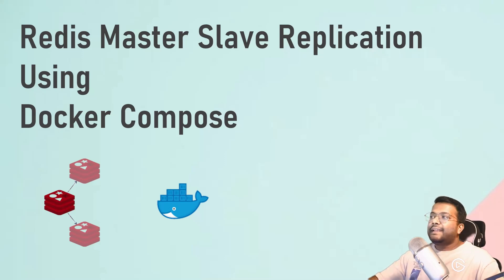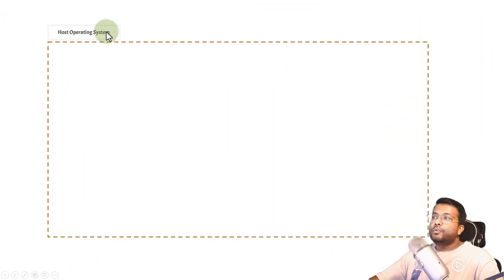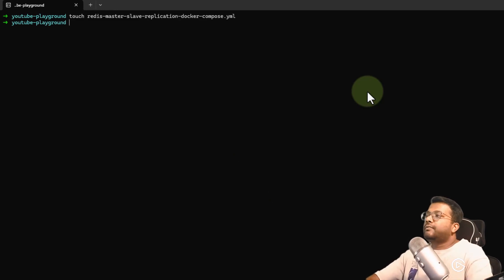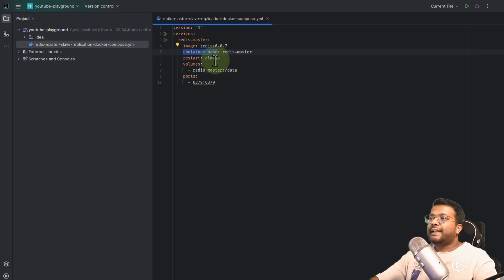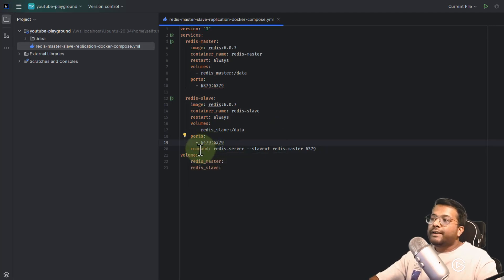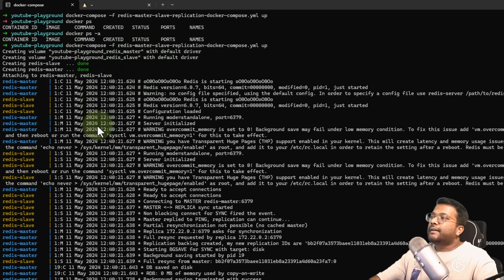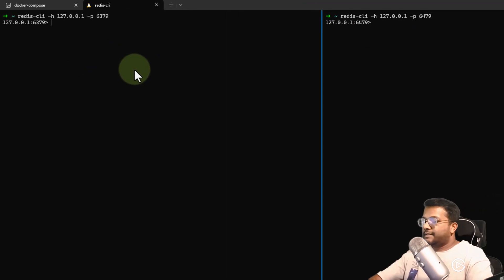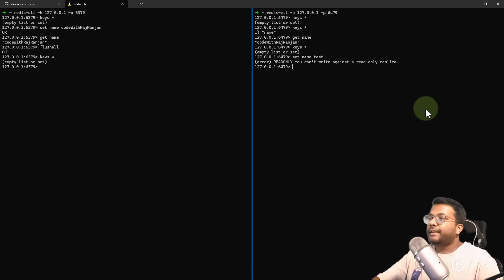Redis Master Slave Replication using Docker Compose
If you are building a production-grade application and your application has use of the Redis database then you must replicate your data so that in case of any disaster for your main data you can still use the replicated data

Redis provides Replication in two ways

Master and Slave replication
Redis Cluster Replication

Redis Master Slave Replication